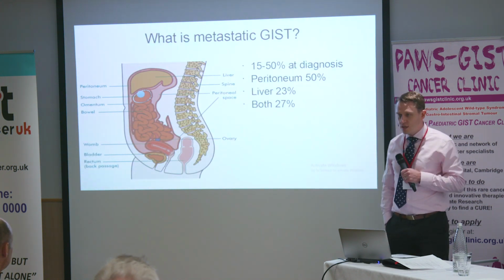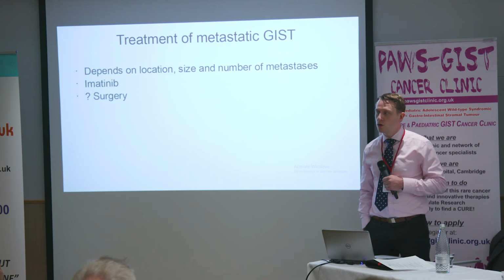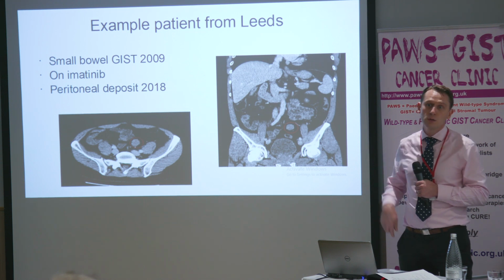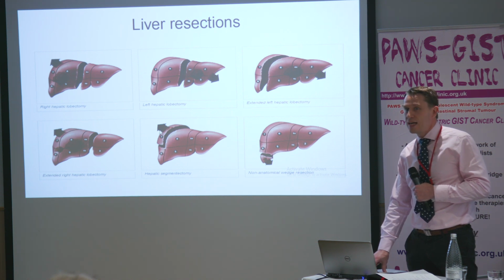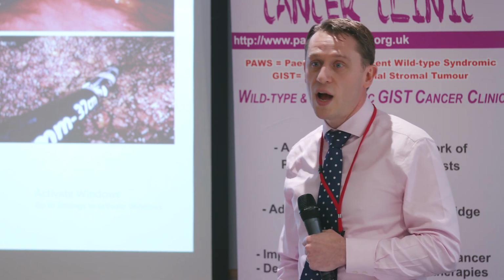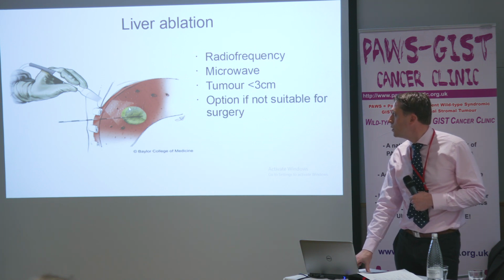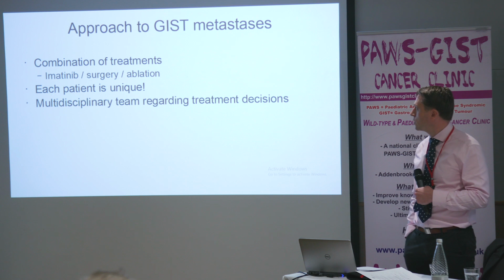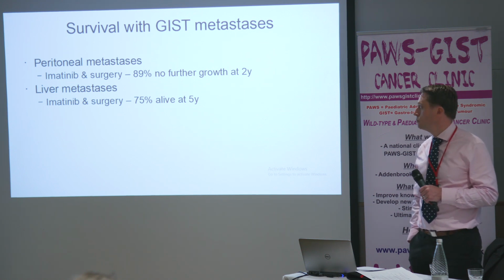GIST Support Uk - Metastatic GIST - Mr. Adam Barlow - Leeds October 2019